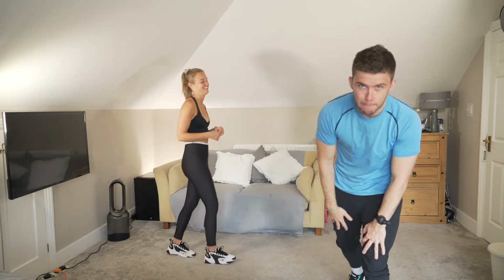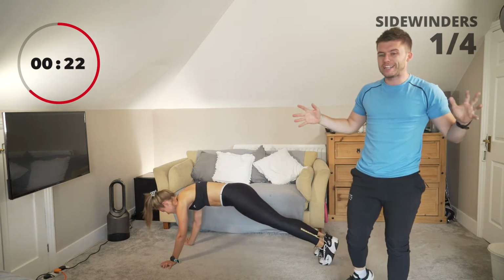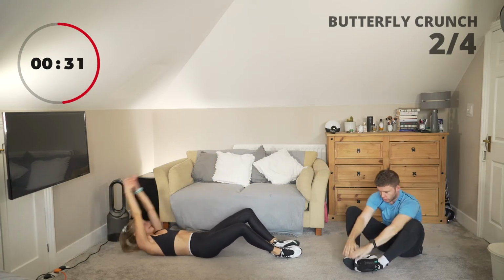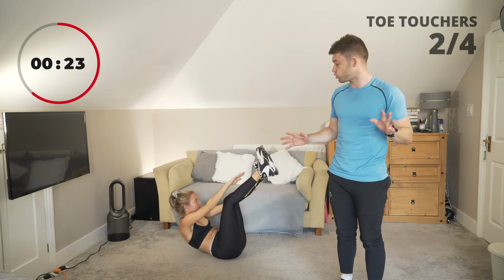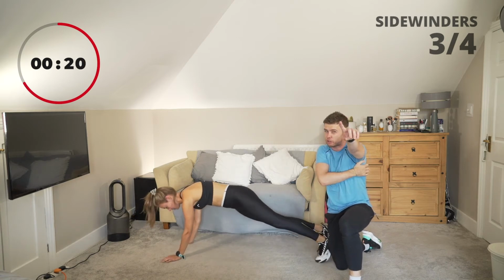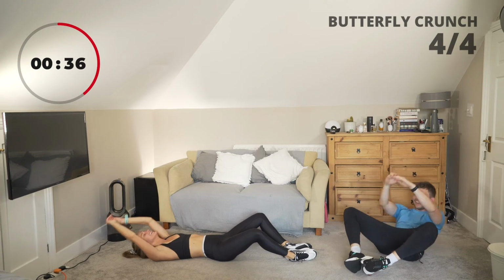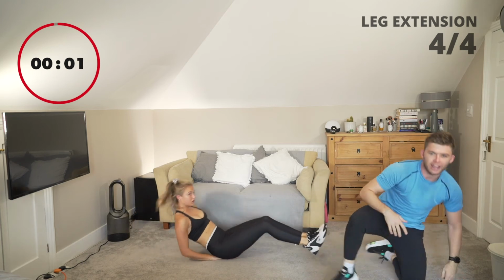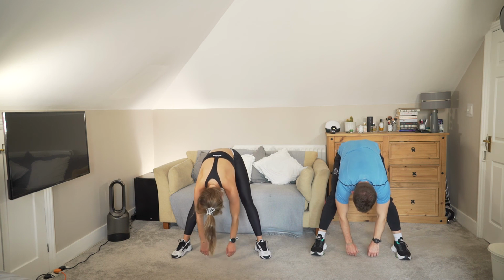30X CHALLENGE | #23 CORE | BODYWEIGHT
Day 23 of the 30X Challenge | Shane Collins |
30 Classes | 30 Mins | 30 Days |
#23 | Core | Bodyweight |